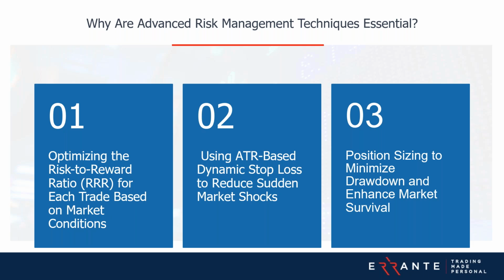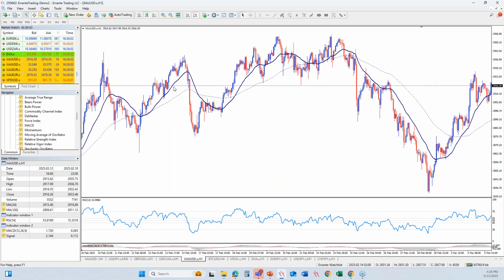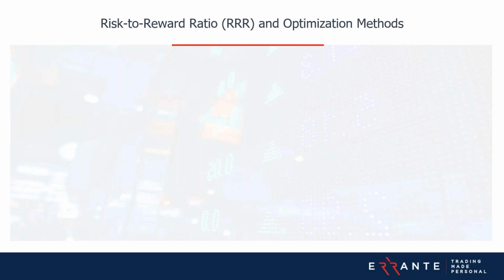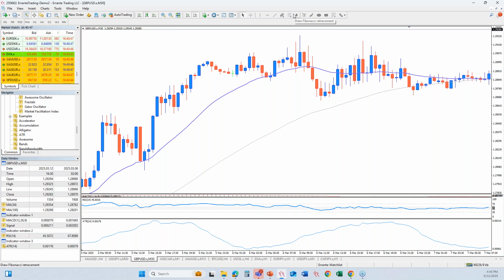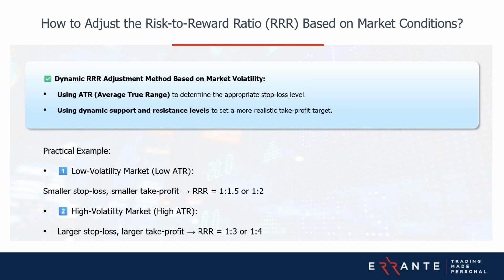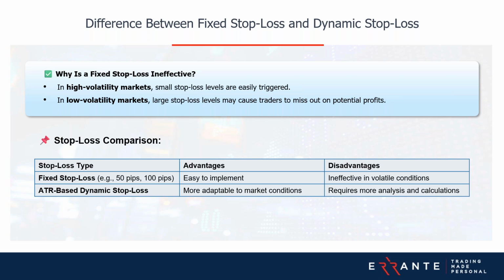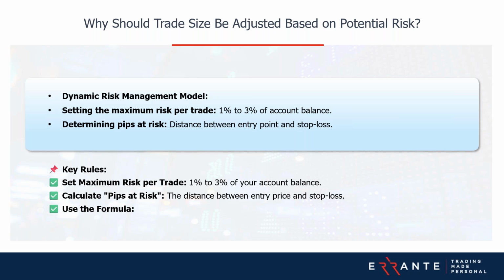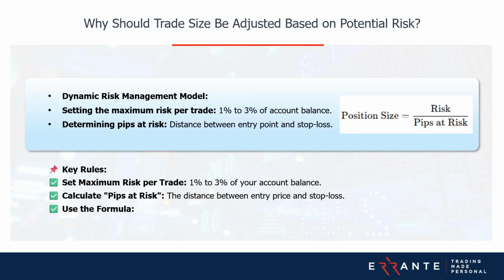Session 2 Advanced Techniques for Risk Management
This session introduces traders to professional tools and techniques for controlling and optimizing risk. Rather than restricting risk, traders will learn how to manage and adjust it to enhance profitability.

In this session, traders will learn to:
• Adjust their risk-reward ratio (RRR) based on market conditions.
• Align stop-loss levels with actual market volatility using the ATR Dynamic Stop Loss method.
• Optimize position sizing based on drawdown levels.

Hands-on Practice:
• Effective methods for setting stop-loss levels.
• Simulating trade size adjustments and analyzing their impact on profitability.